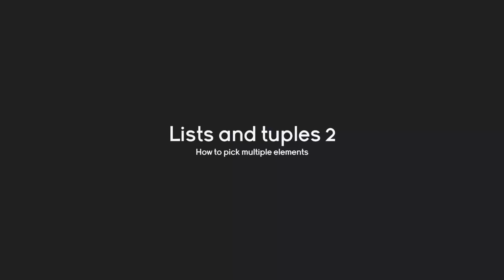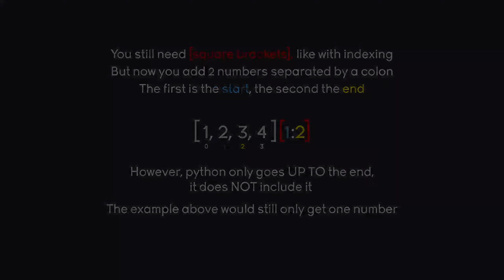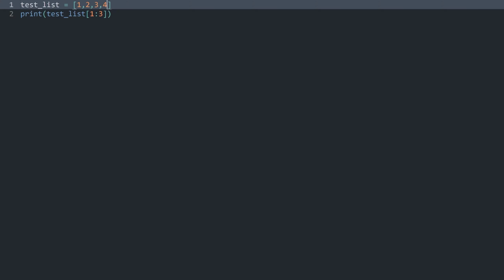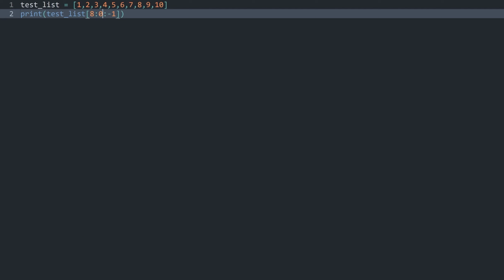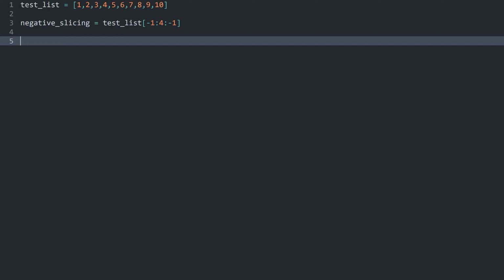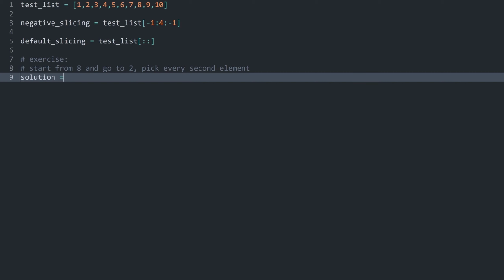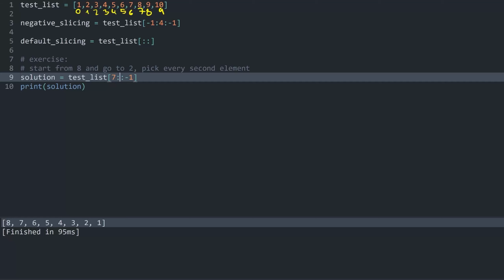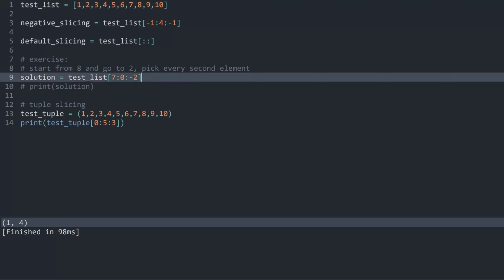Slicing in Python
This video covers how to work with lists and tuples in more detail. In particular, it will cover slicing and indexing.